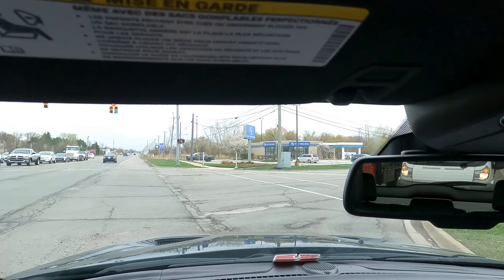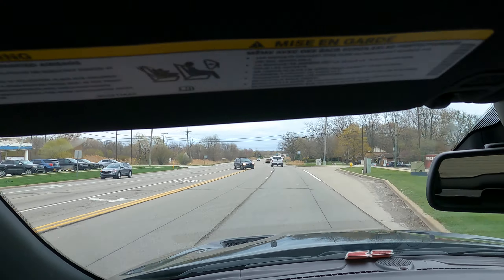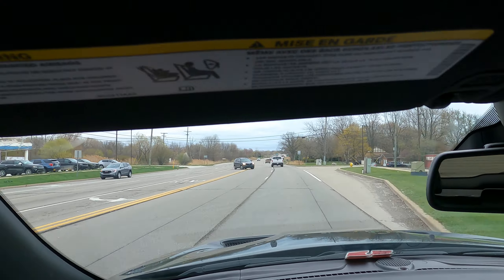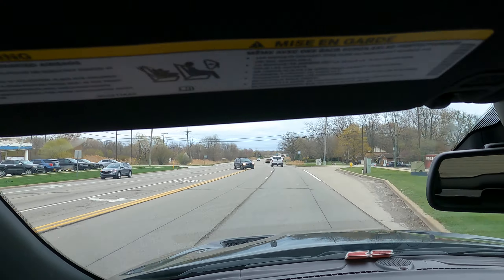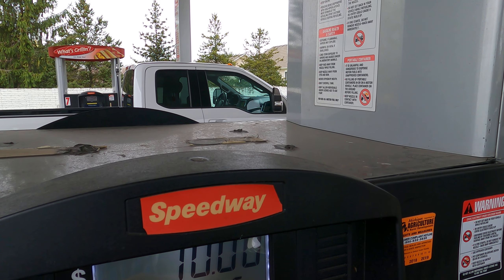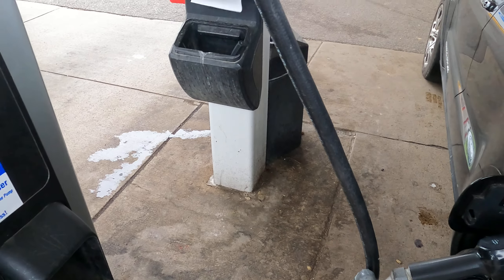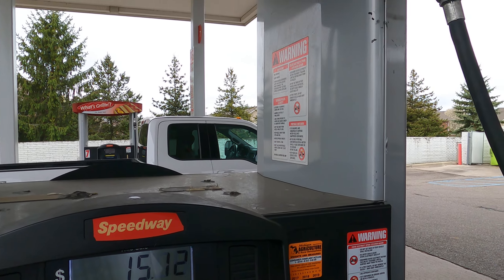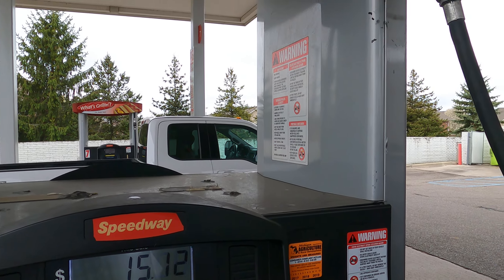How to Pass Driving Test 1st Time - What you won't be told !!! - Examiners Point of view